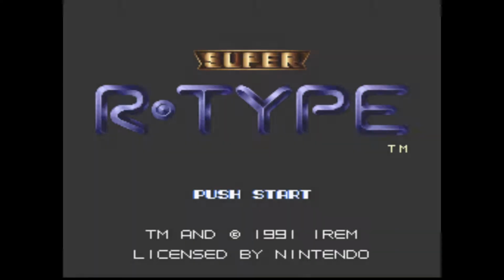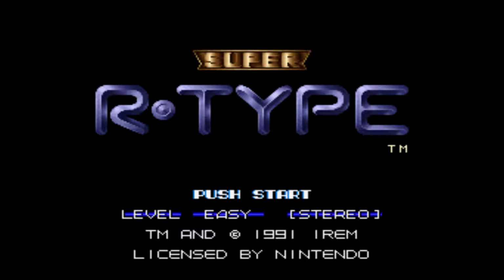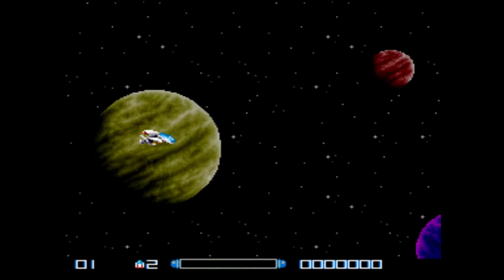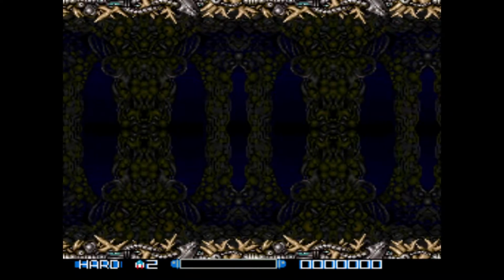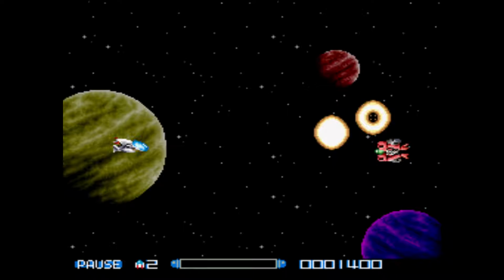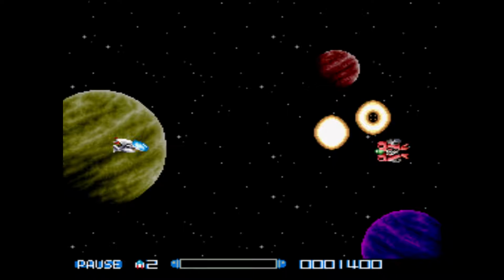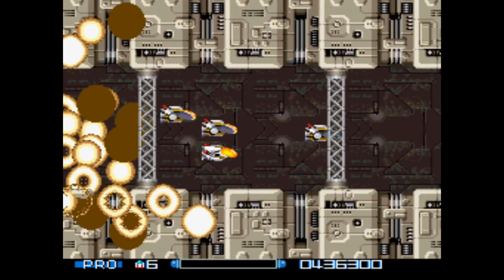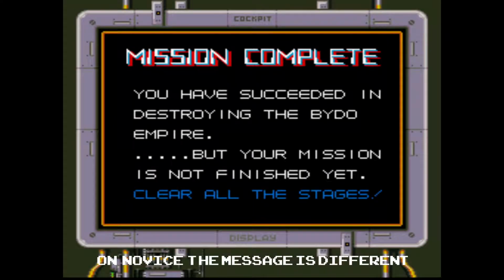Super R-Type | Cheats and Secrets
Share the video to people who like this kind of content, really want to channel to grow, help me.

⚫ My Instagram... Gabri.xll (PHYSIQUE UPDATES!?!)

⚫ Discord Server to become part of GLITCH GANG... (SAY ANYTHING?!?)

Desc update: 10/25/2023)